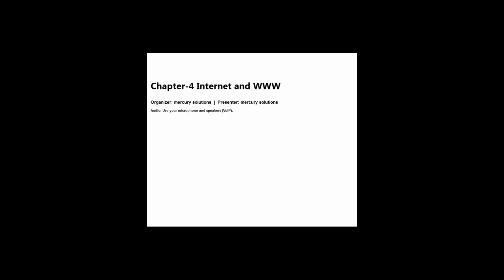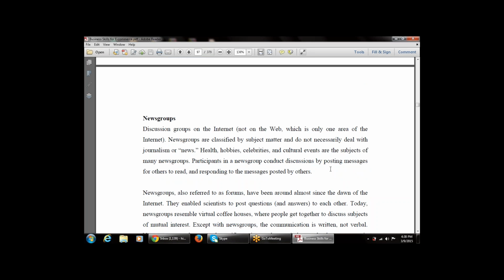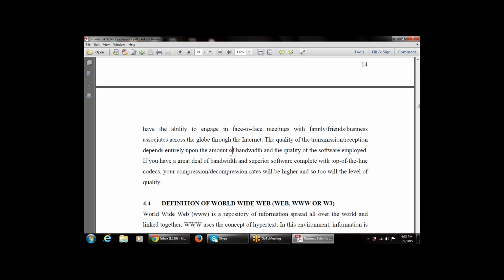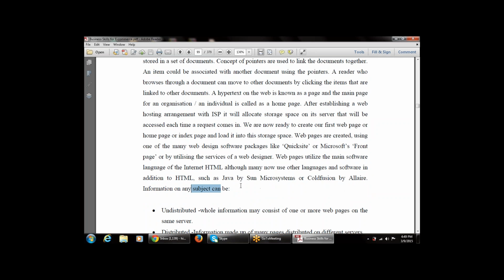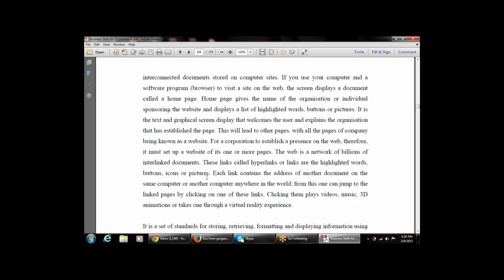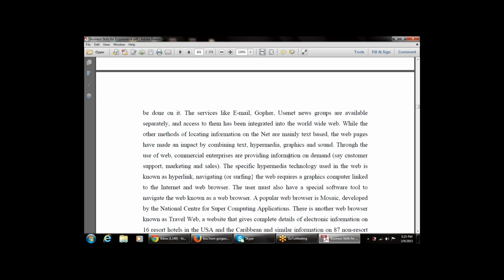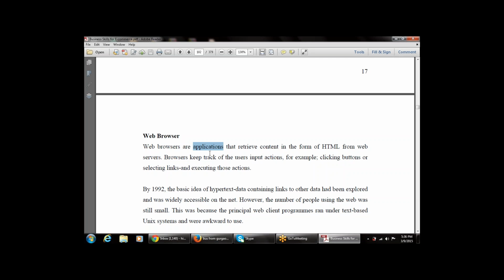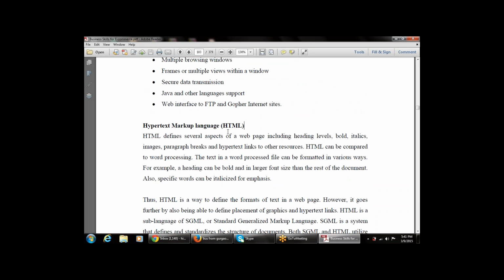Business Skills for E-Commerce- Chapter-4 Internet and WWW (WWW)